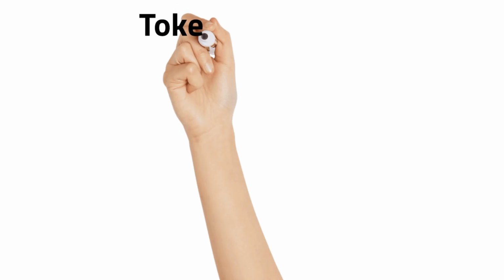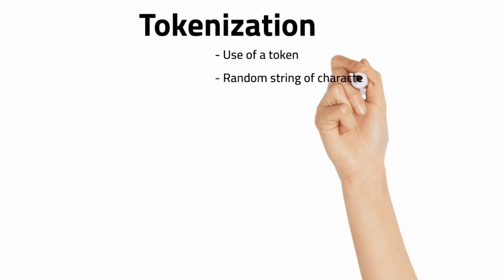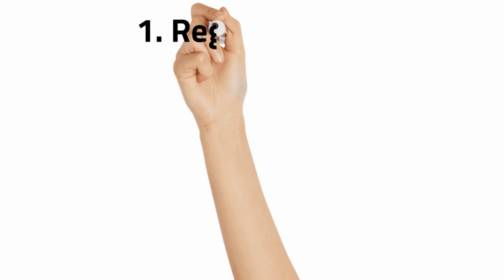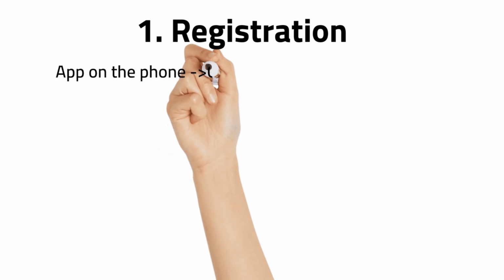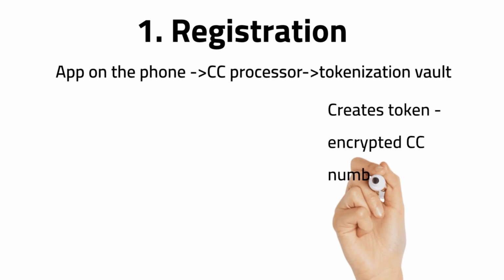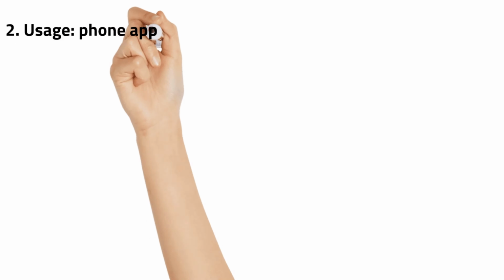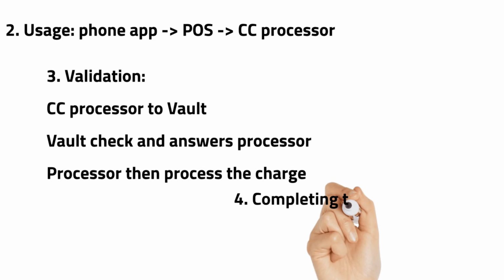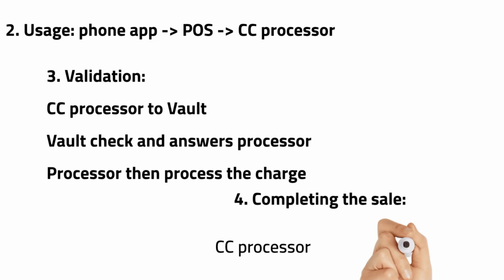How Tokenization Protects Your Sensitive Data | Data Protection Series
In this video, we will explore the concept of tokenization and how it can be used to protect your sensitive data. Tokenization is a process of replacing sensitive data such as credit card numbers, social security numbers, or other personal information with a unique identifier called a token.

We will explain how tokenization works, its benefits, and why it's becoming an essential data protection technique for businesses and organizations. You'll learn about how tokenization is different from encryption and how it reduces the risk of data breaches and cyber-attacks.

Furthermore, we will showcase some of the industries that use tokenization to protect their customer's sensitive data, such as healthcare, finance, and e-commerce. We'll also discuss how tokenization can help businesses comply with data protection regulations such as GDPR, CCPA, and HIPAA.

If you're concerned about protecting your sensitive data or you're a business owner looking to improve your data security, then this video is for you. Watch this informative video and learn how tokenization can help safeguard your valuable data against cyber threats.